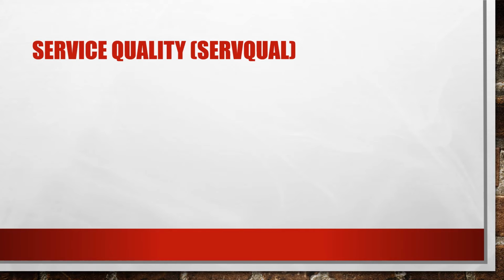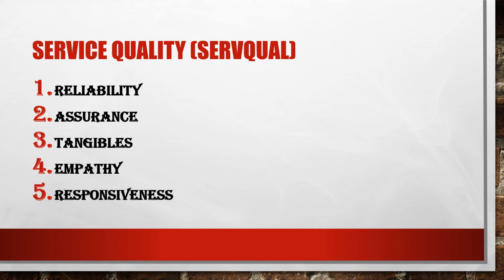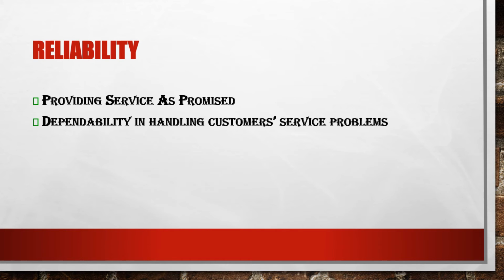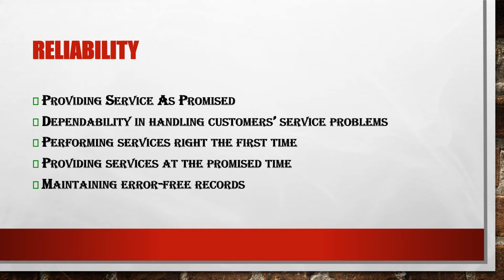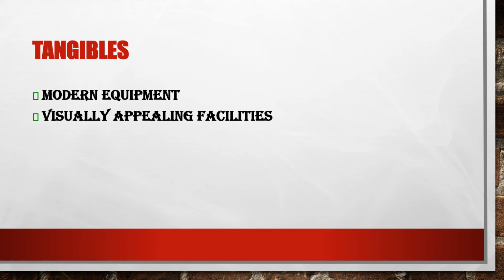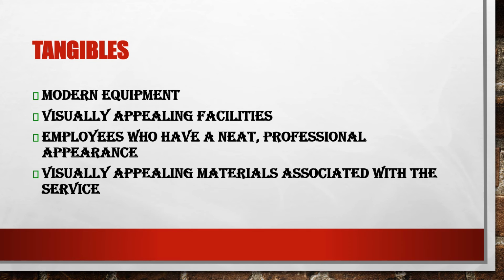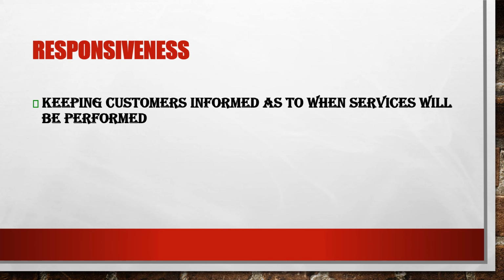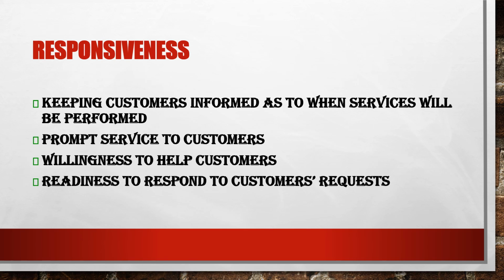Concept of SERVQUAL Systems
The most reliable and popular measure to service quality.